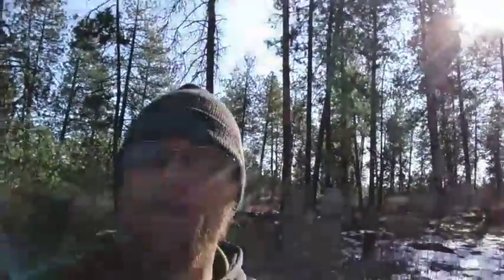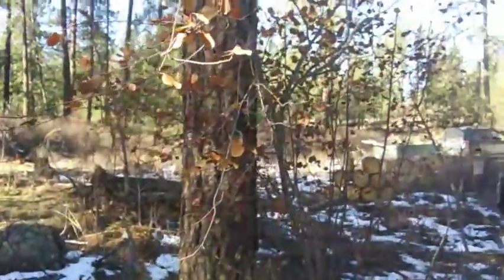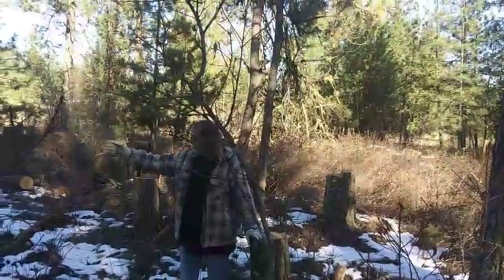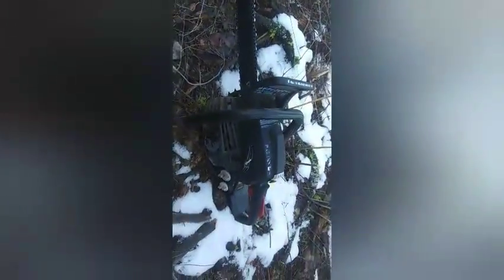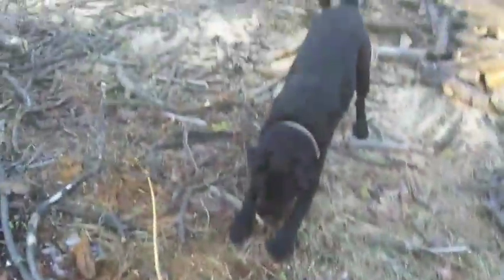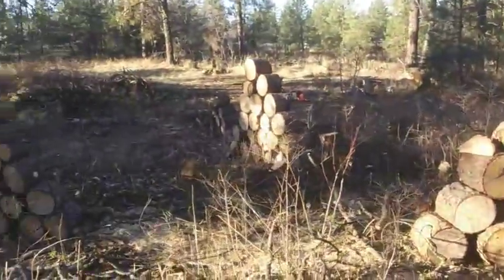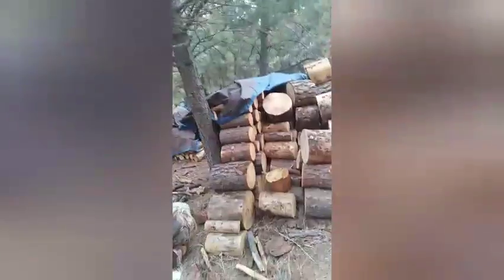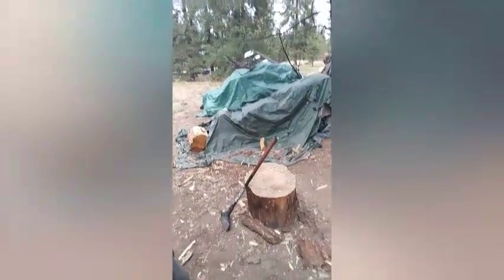out getting wood for the winter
2 pine trees  dead standing leaning the wrong way nice day in the woods